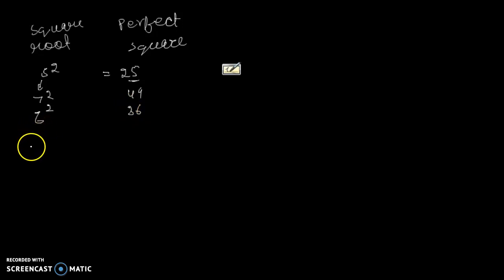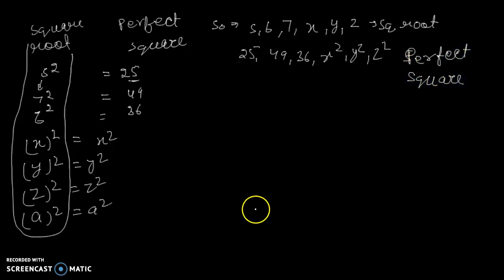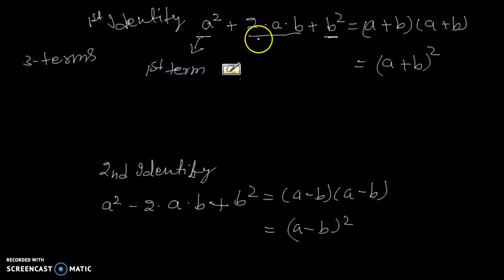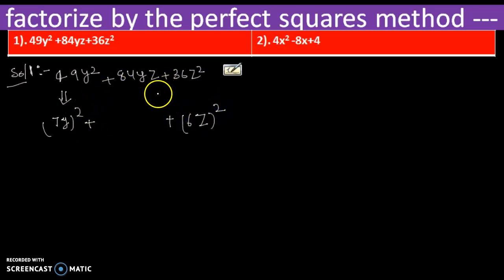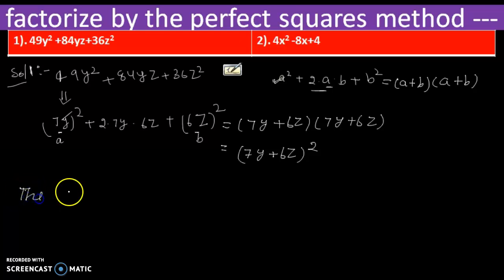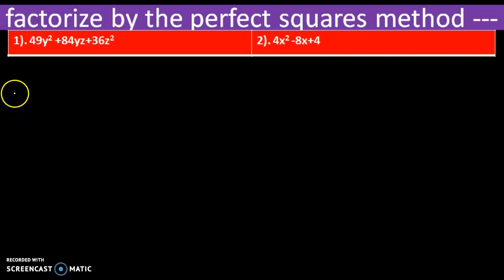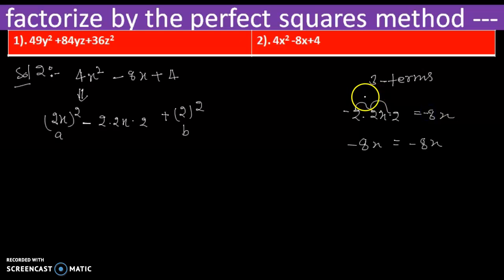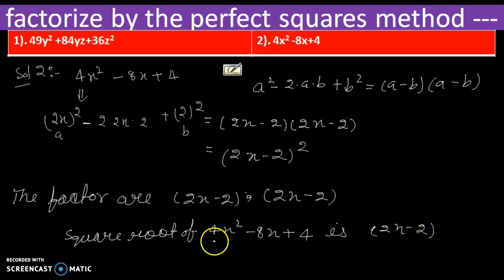factoring perfect squares trinomials. 1). 49y2 +84yz+36z2 , 2). 4x2 -8x+4|math|cbse|ncert|class8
class 8 chapter factorization chapter algebraic expression.
factoring perfect squares trinomials. 1). 49y2 +84yz+36z2 , 2). 4x2 -8x+4hi everyone
it in this video i tell you about  "factoring perfect squares trinomials. 1). 49y2 +84yz+36z2 , 2). 4x2 -8x+4?
 " chapter class 8 cbse.